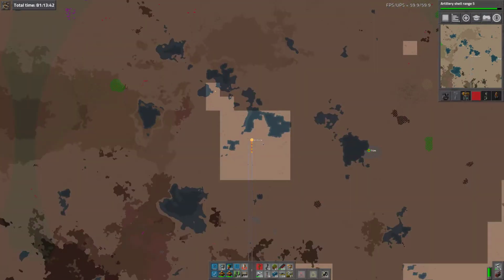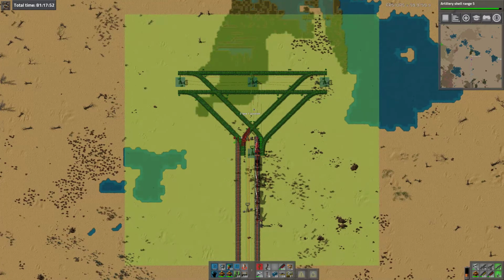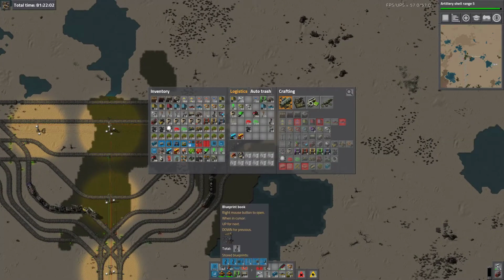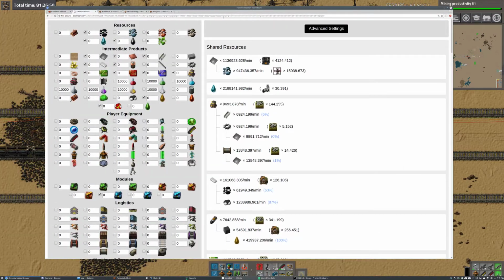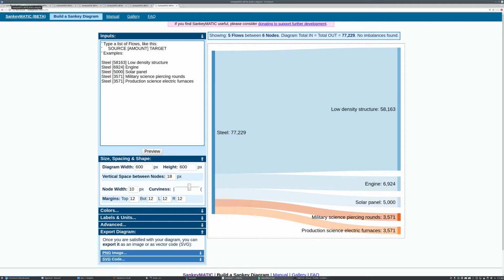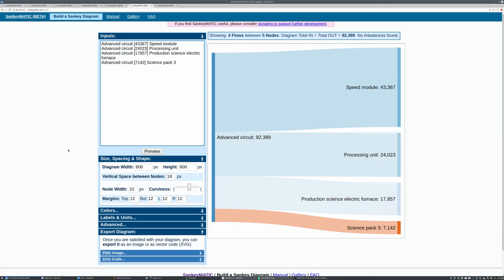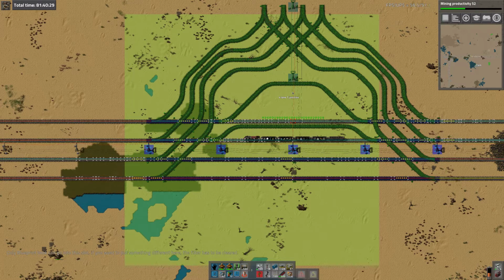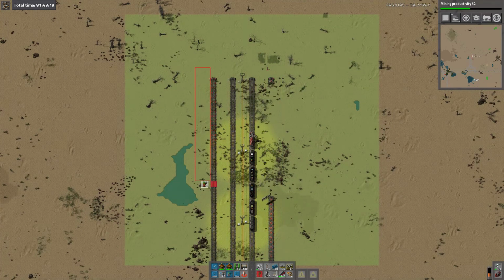Factorio base in a box 55 - Placing the megabase rail bus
It's time to start stamping out the backbone of the rail network for our megabase bus. More rails!